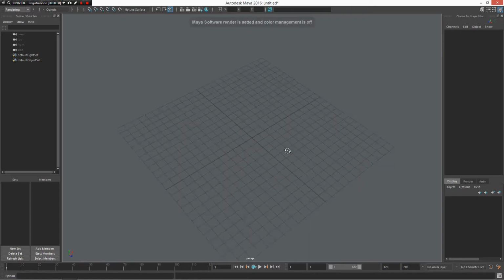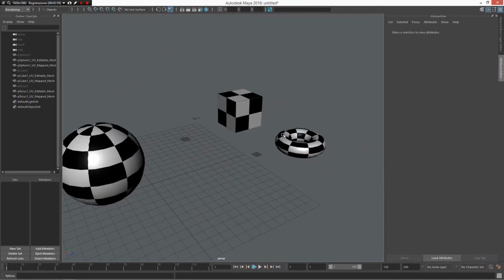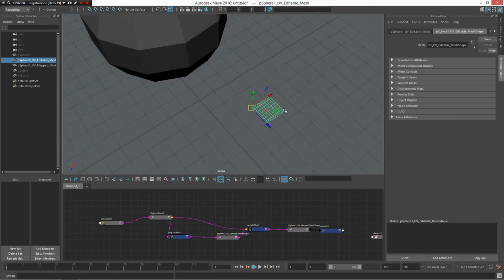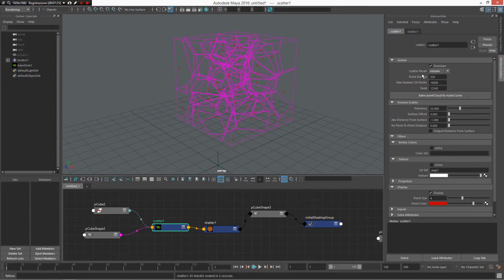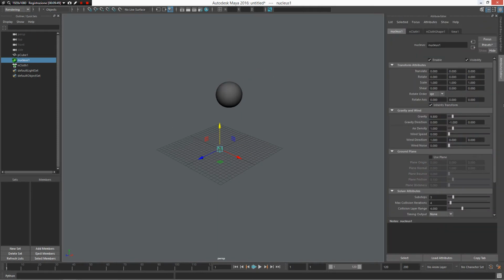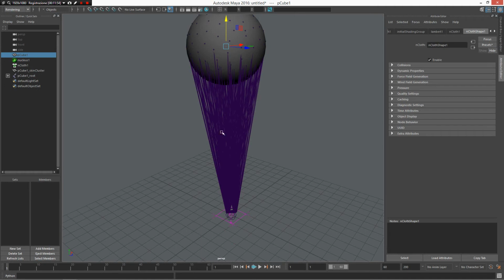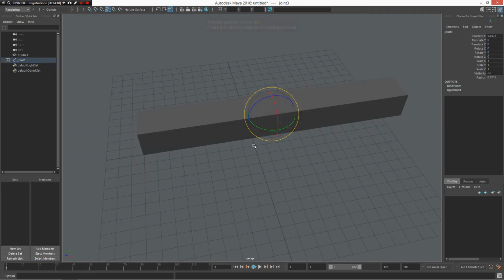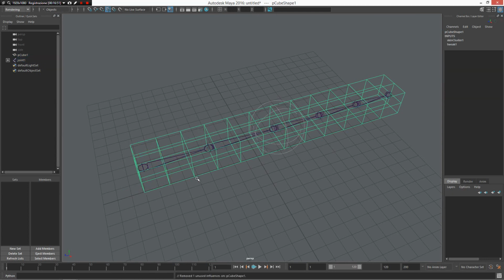May9 for Maya 2016. SoUP tutorial on: UV, shatter, bake skin deformation and simulation on joint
May9 is a custom Maya 2016 configuration, created to make Maya more easy to learn, fast and capable.
In this video I show how use SoUP plugin for: UV, shatter, bake skin deformation and simulation.